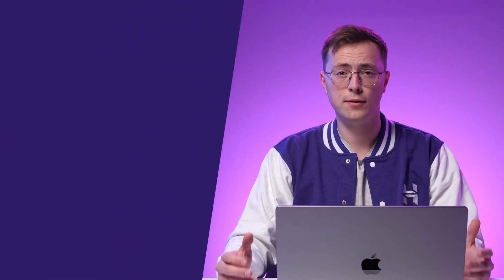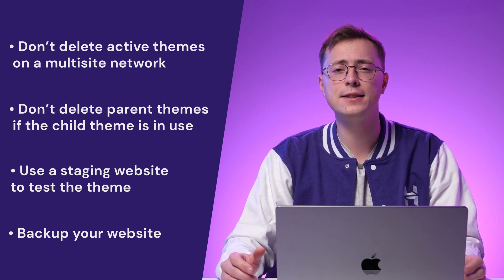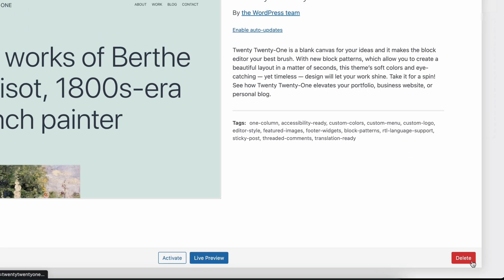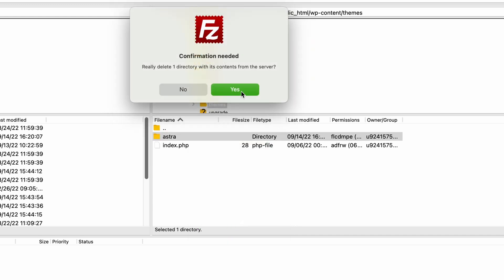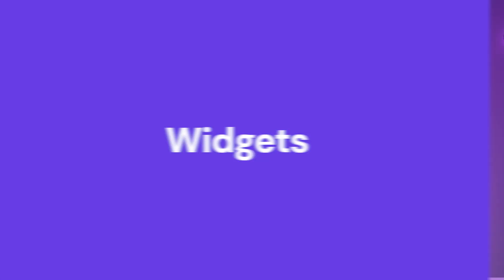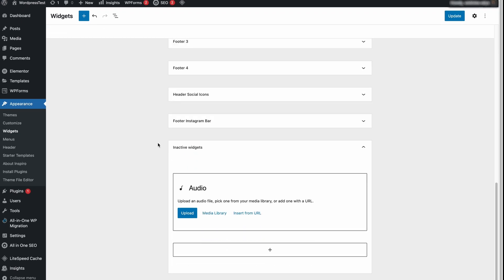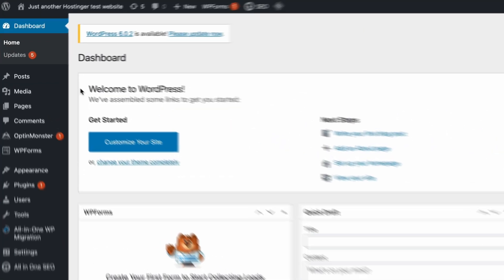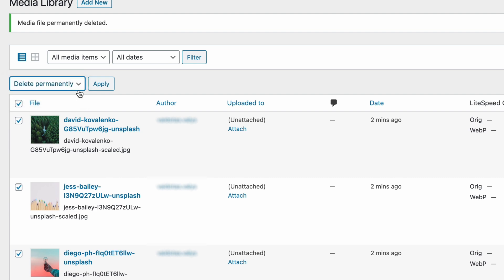How to delete a theme in WordPress (safely and correctly)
Watch this video tutorial to learn how to delete a theme in WordPress! Build your WordPress website with Hostinger

Unused themes can slow down your WordPress website and make it vulnerable to cyberattacks. Plus, they take up a lot of storage space on your web hosting – which also results in worse website performance. To prevent that from happening, watch this video tutorial to learn how to delete a theme in WordPress.

📌 Handy Links

⭐Follow Us⭐

00:00 - Introduction
00:12 - Why and When Should You Delete a WordPress Theme?

How to Delete a Theme in WordPress
01:55 - Important Note Before the Deletion Process
02:43 - via WordPress Dashboard
03:25 - via FTP Client
04:11 - via Hostinger’s hPanel

What Should You Do After Deleting a WordPress Theme?
05:07 - Remove Inactive Widgets
05:38 - Adjust Menu Placement
06:20 - Remove Dummy Content
06:38 - Adjust or Delete Images
07:17 - Outro

If you wonder why and how to delete a theme in WordPress, the simple reason is to improve your website’s security and performance. Plus, deleting unused themes only requires a few easy steps.

In this video tutorial, you will learn how to delete a theme in WordPress using three alternative ways:
🟣 Directly from the WordPress dashboard
🟣 Using an FTP client
🟣 From Hostinger’s hPanel

We’ll also guide you on what to do after the deletion process – from deleting the leftover media to setting up menus and widgets on the newly activated theme.